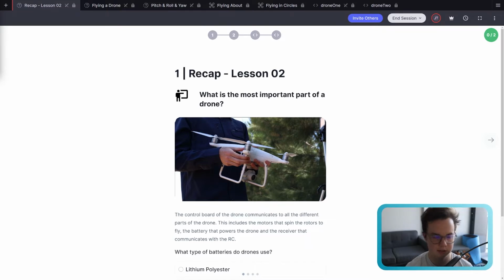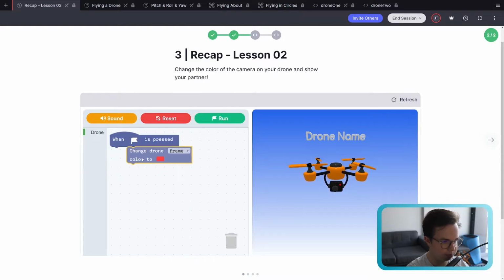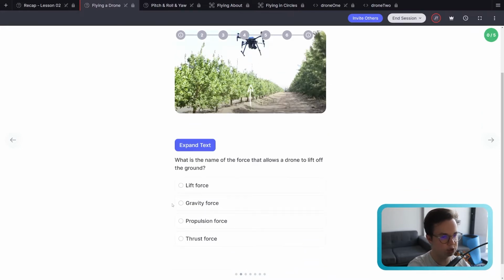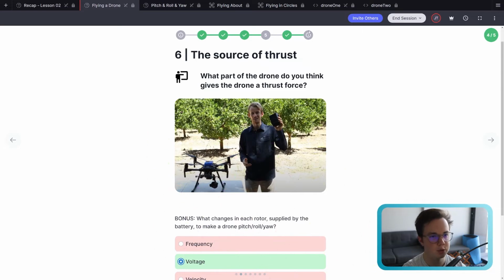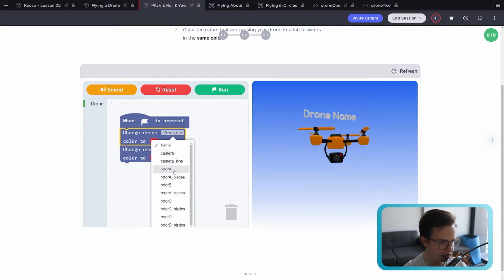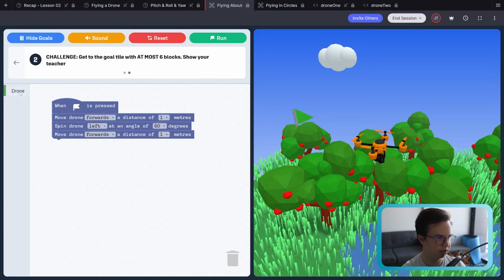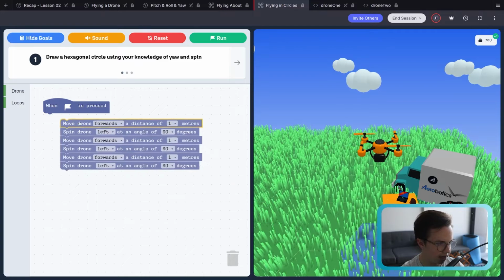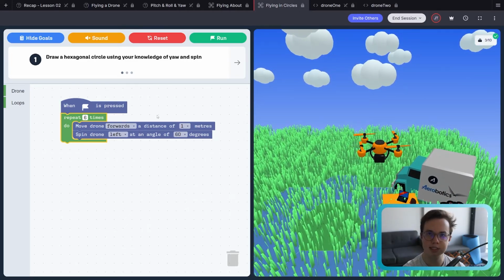Teacher Video | Code4Kids Drone I | Lesson 03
Welcome to the teacher video of the third lesson of Drone I, where students learn everything about drones, from creating their own drone to flying it in their own virtual open world!